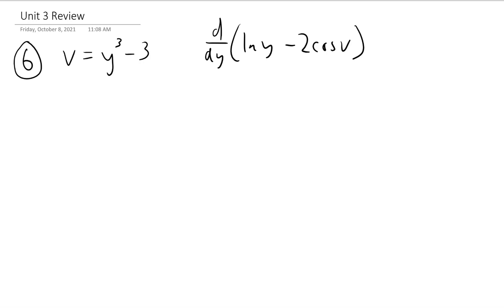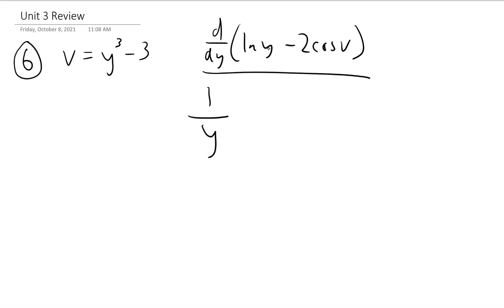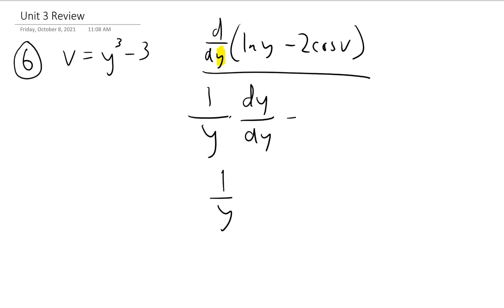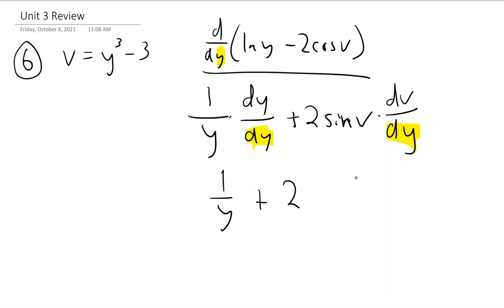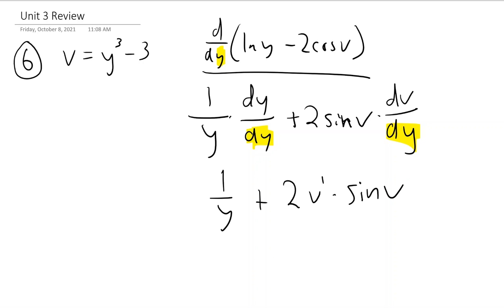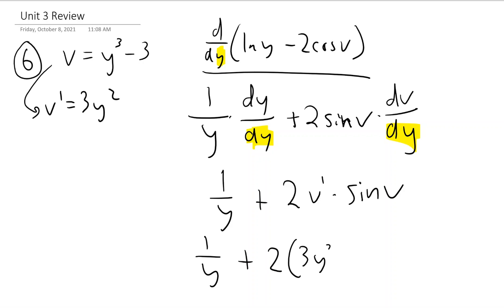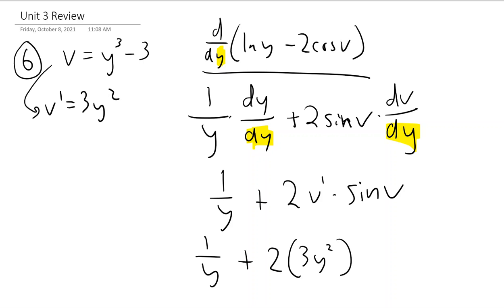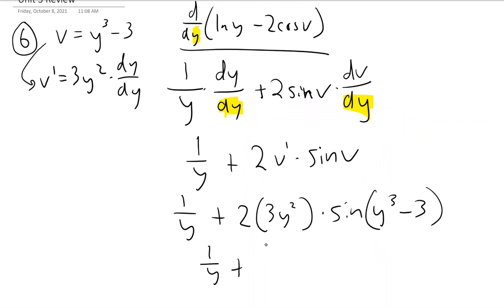CalAB - Unit 3 Review - #6